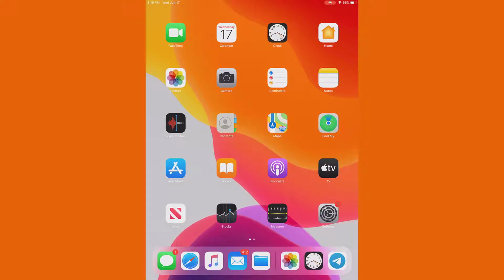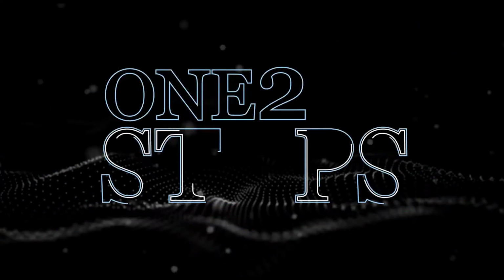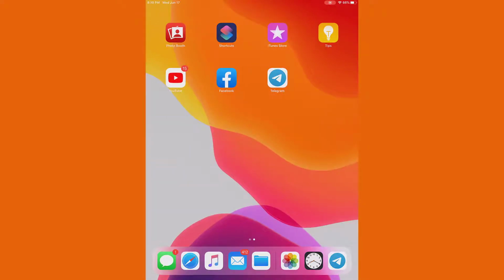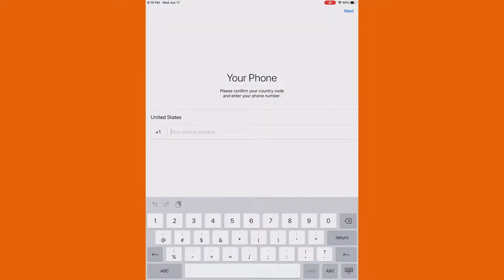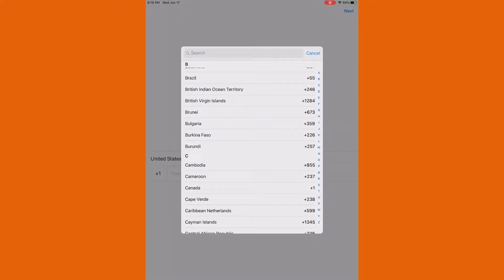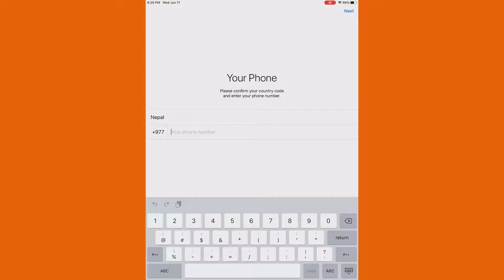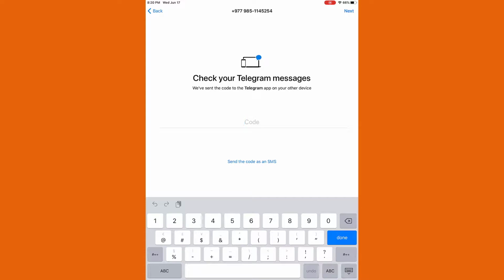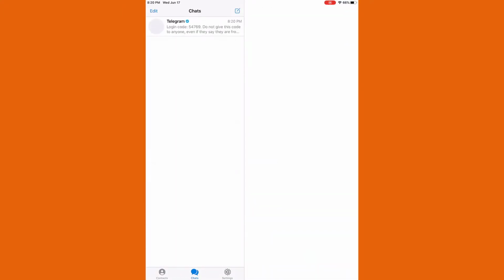Telegram Login | Telegram web Desktop | Telegram Review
How to login to your telegram account in 2020?

This video tutorial explains all the processes involved in login into your telegram account and how to use it as well. So, if you're new to telegram and confused on how to use it, this is the video you don't want to miss.
Login to Telegram is simple, all you need to do is enter your mobile number and verify it. It's done.